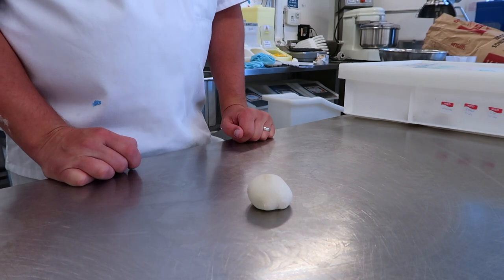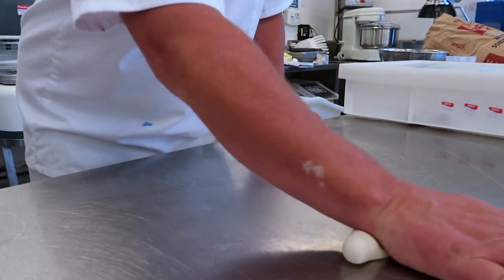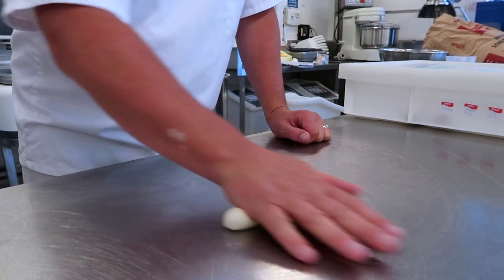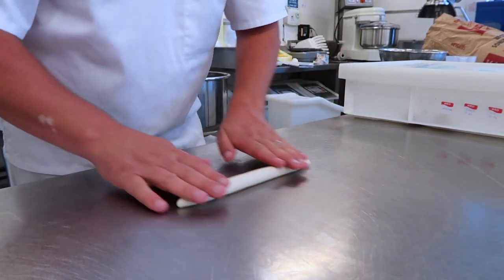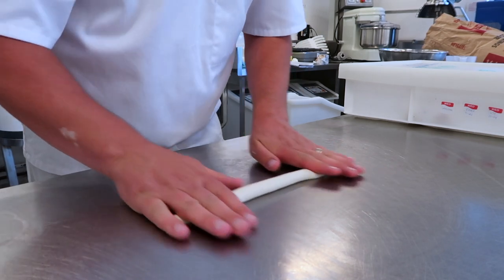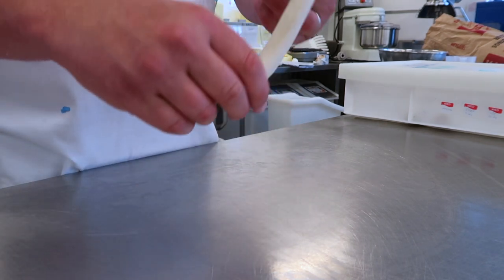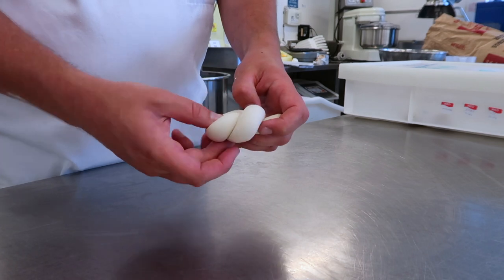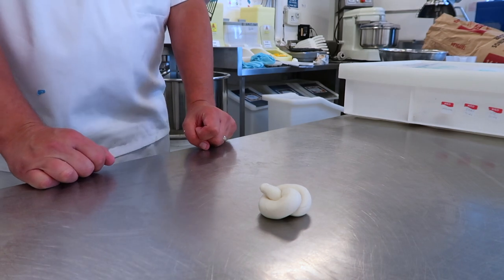Bread Products - Fancy Dinner Rolls | Single Knot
This video demonstrates how to mould and shape the Single Knot Fancy Dinner Roll.